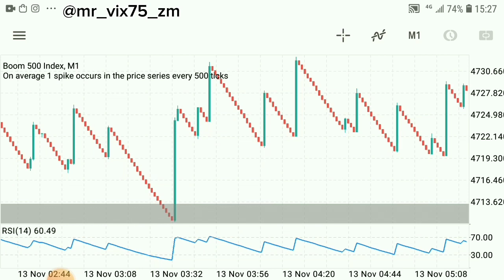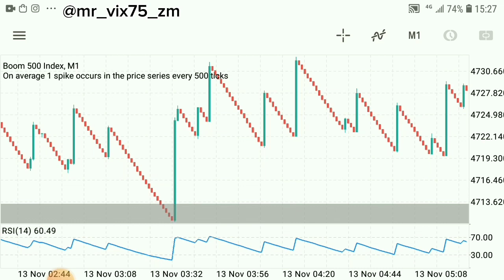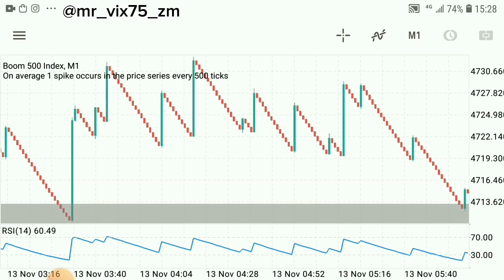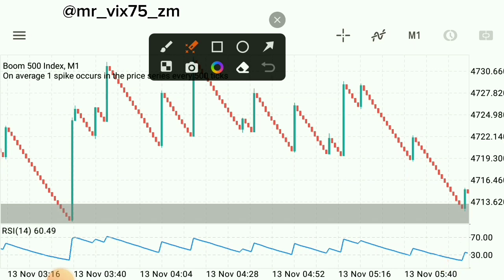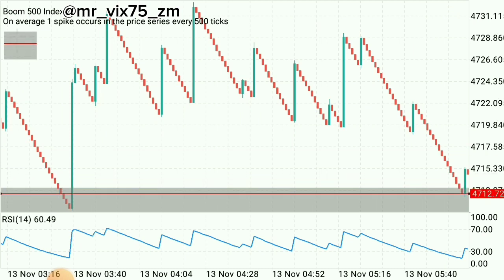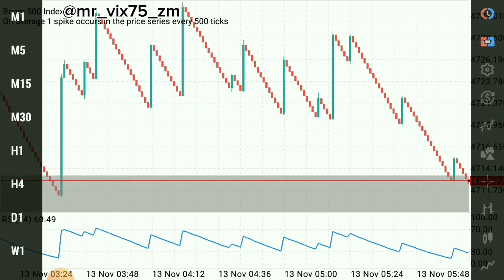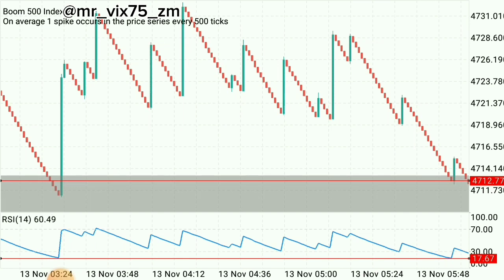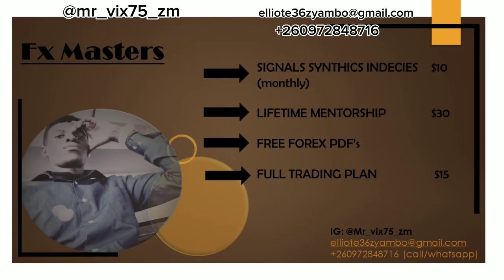how to catch spikes on boom and crush | trading strategy for synthetic indices.